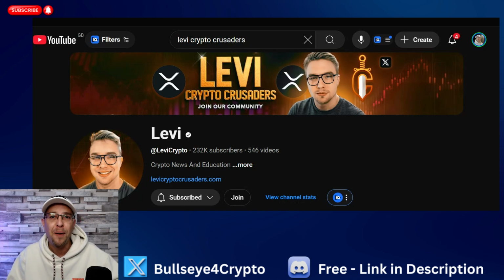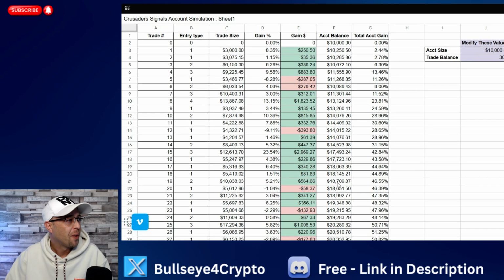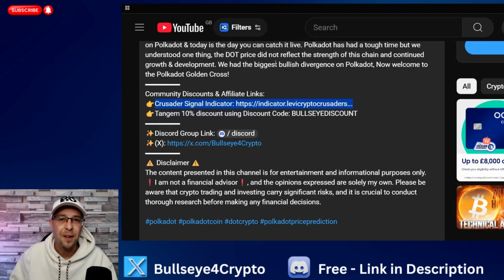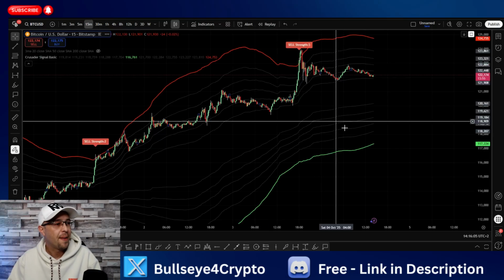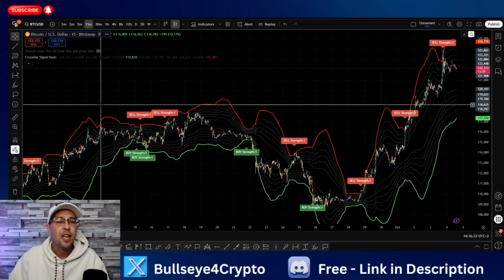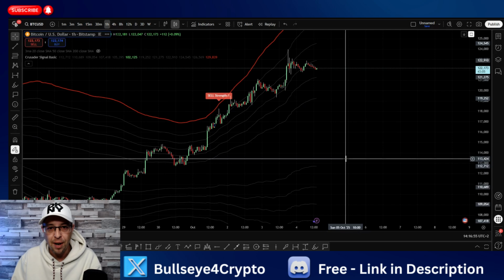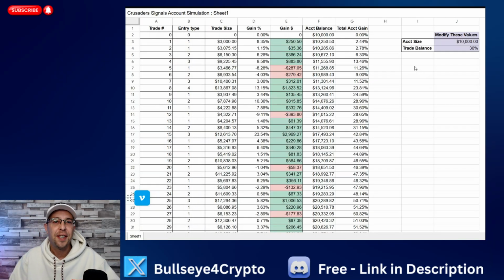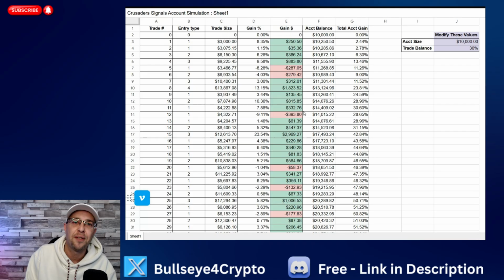Is Crusader Indicator the Game Changer for Your Trading Strategy?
Simplify your crypto trading with a tool that provides clear trading signals, making it easier to navigate the crypto or altcoin market. This Tradingview indicator simply says: Buy or Sell taking out firstly the emotions & then enhancing the technical ability to give your trading strategy an edge. This video is an introduction to the Crusader Indicator & the benefits it brings with proven data, however: We're going more structured, i'll be testing on a range of crypto altcoins & adding in different rules to get the greatest edge possible.